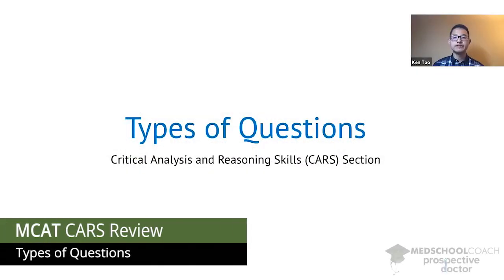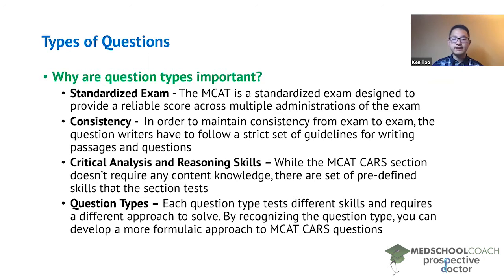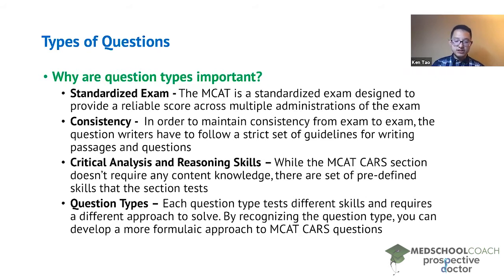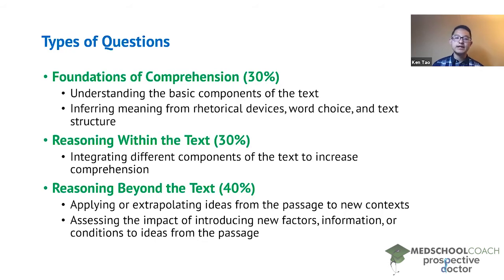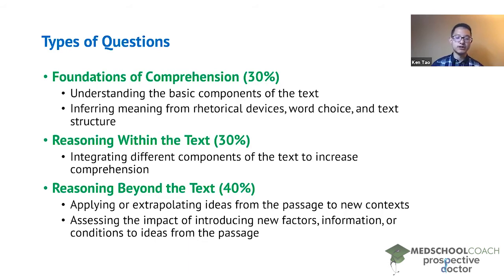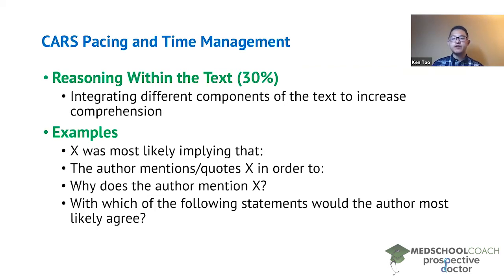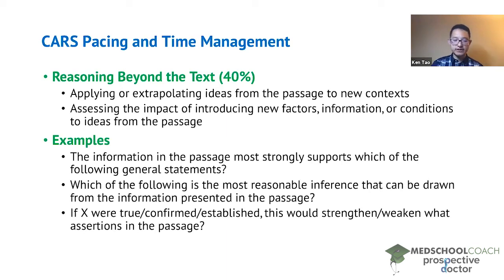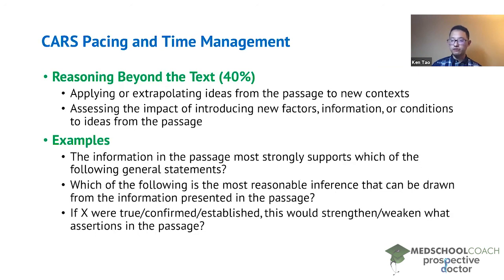Types of Questions on the CARS Section of the MCAT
Need help preparing for the MCAT CARS (Critical Analysis and Reasoning) section? MedSchoolCoach expert, Ken Tao, will disclose and discuss the different types of questions on the CARS section of the MCAT exam. Watch this video to find out what they are and how to answer them correctly so that you can score well on the MCAT!

The MCAT is a standardized exam, meaning that it's designed to provide you with a reliable score across multiple administrations of the exam. Therefore, the exam is designed with similar types of questions that crop up with particular templates, which you can identify and use to your advantage when answering questions. Identifying that a question is of a particular type can clue you in on how to start thinking about that question, what kinds of information to apply, and whether or not to revisit the passage. There are three types of questions on the MCAT CARS section: foundations of comprehension (making up 30% of the questions), reasoning within the text questions (another 30%), and reasoning beyond the text questions (40%).

There are two subtypes of foundations of comprehension questions: ones that involve understanding the basic components of the text, and others that involve your ability to infer meaning from rhetorical devices or choices in text structure. There's only one type of reasoning within the text question: integrating different components of the text to increase comprehension. Reasoning beyond the text has two subtypes: applying or extrapolating ideas from the passage's new contexts, and assessing the impact of introducing new factors, information or conditions to the ideas of the passage.

Examples of Questions

An example of a foundations of comprehension question might be, “the passage suggests that X was Y because ___”, where X and Y represent specific topics that were described in the passage. It’s a straightforward question, not asking you to do any complex analysis. It's really just asking, what is the text saying about why X is Y? Other questions might be, “what does the author or passage imply about X?”, or, “the author's use of the term X most likely refers to what?”

For reasoning within the text, an example might be, “The use of X within the text was most likely implying what?” This question does not refer to something explicitly mentioned or observable in the text. Here, we’ll often find ourselves asking about the author’s motivations or intentions in including a particular word or sentence.

Reasoning beyond the text is often characterized by us being asked to extrapolate passage information to a new context or introduce new information to the passage and determine how it impacts the claims in the passage. For example, the question, “The information in the passage most strongly supports which general statement?” is asking you to draw out the information in the passage to a new context. We must understand the arguments of the passage and figure out the implications those arguments have in a new context. Conversely, another question might ask, “If this additional information was true, how would that affect the arguments of the passage?”. In this case, additional context outside of the passage is given to us, and we must apply that to our understanding of the passage.

MEDSCHOOLCOACH